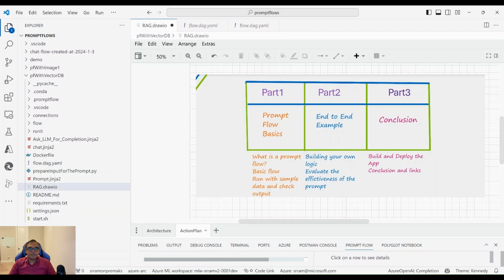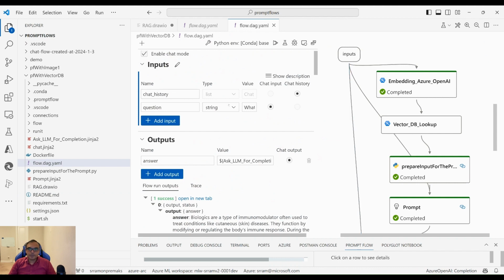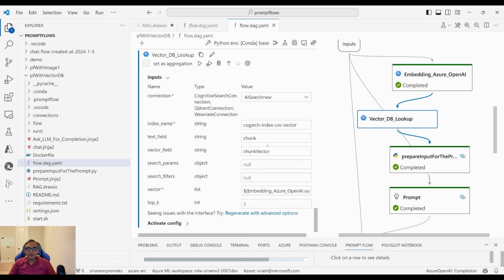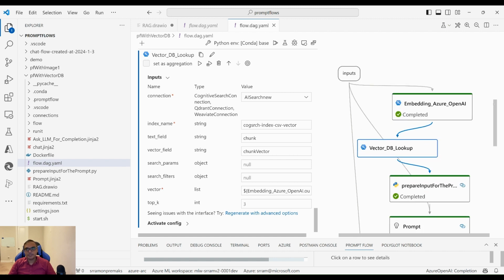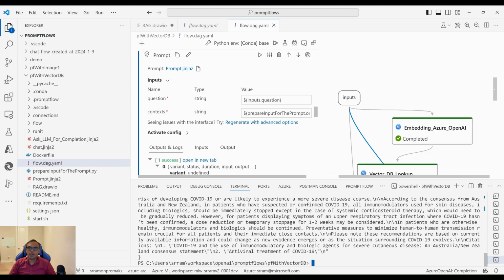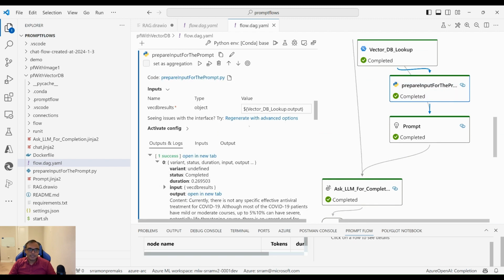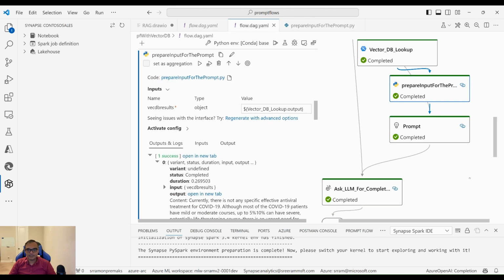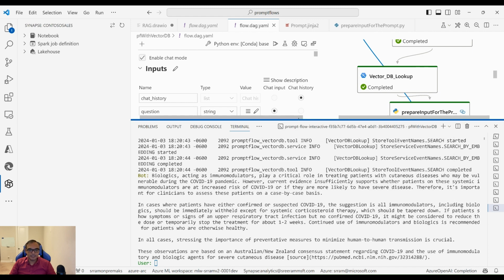Microsoft AI PromptFlows Part2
The code and links presented in the video are at the following Github Location.